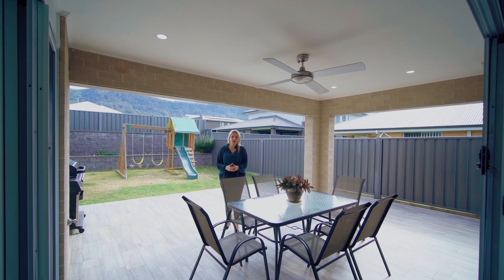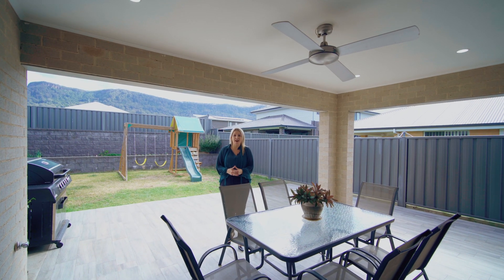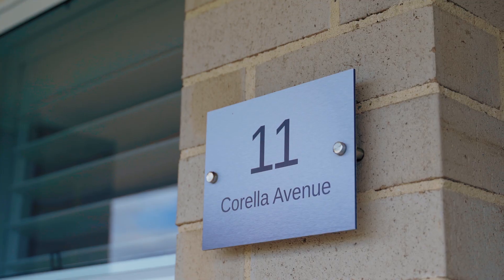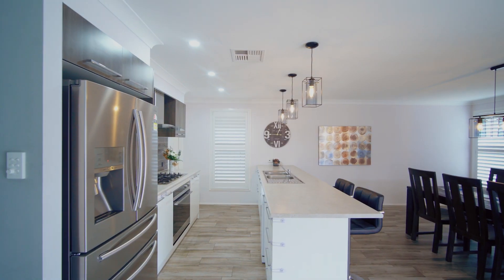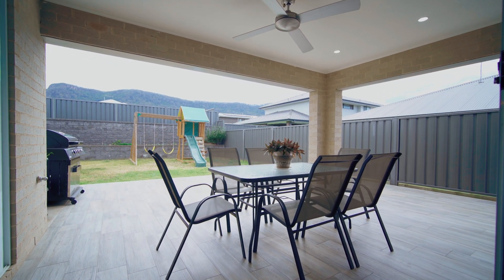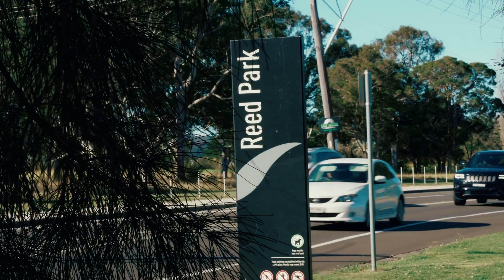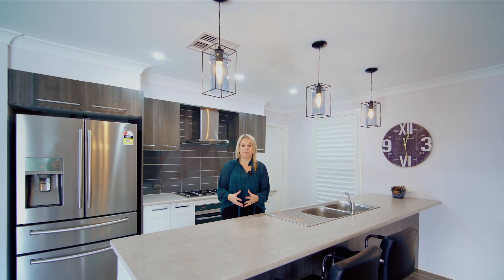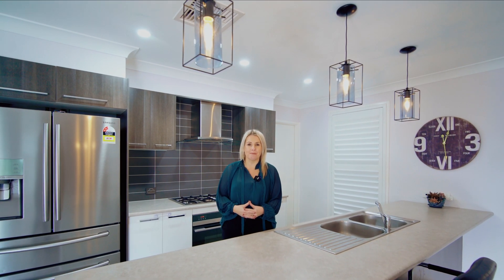11 Corella Avenue, Horsley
An impressive offering distinguished by its space, style and flow, this single-storey Allworth home makes family living a breeze. Situated in perfect privacy on its low-maintenance block, the ambience is second to none but the convenience is first-rate, too – with transport links and Brooks Reach Park in the near vicinity and Dapto schools, shops and amenities only a few minutes’ drive away.